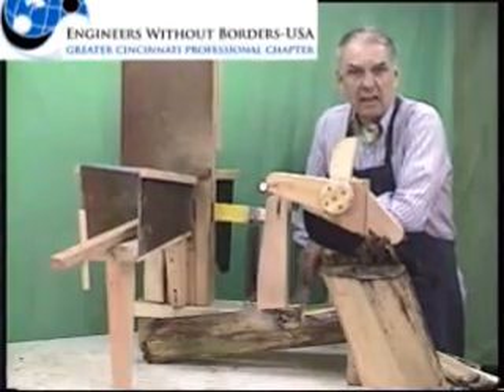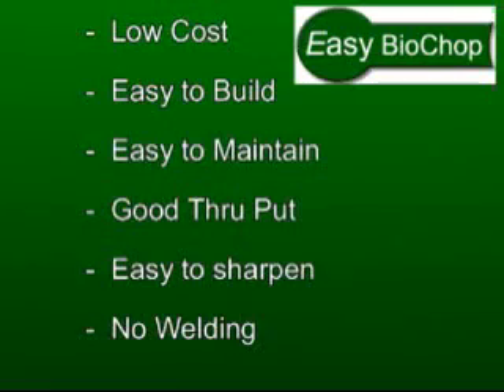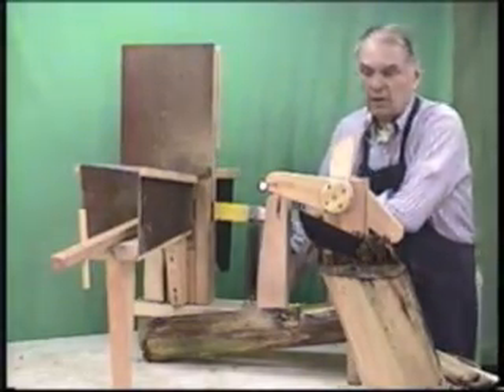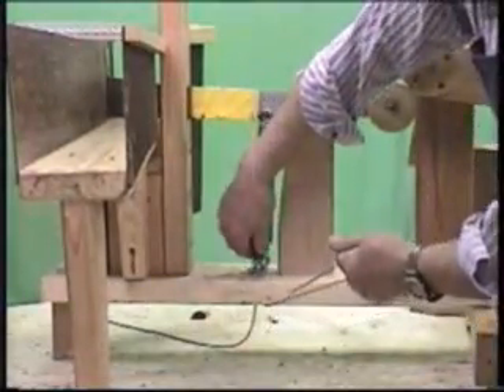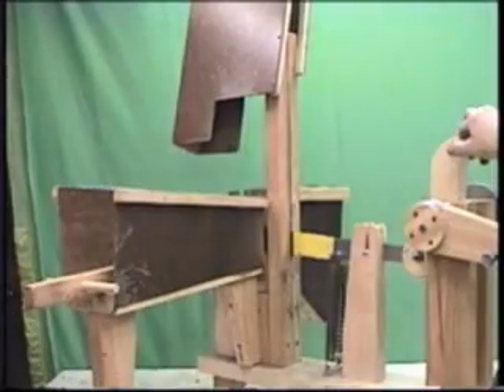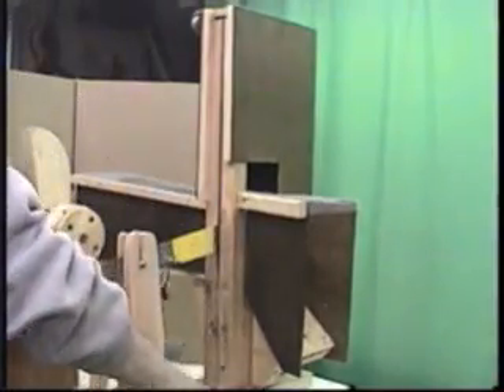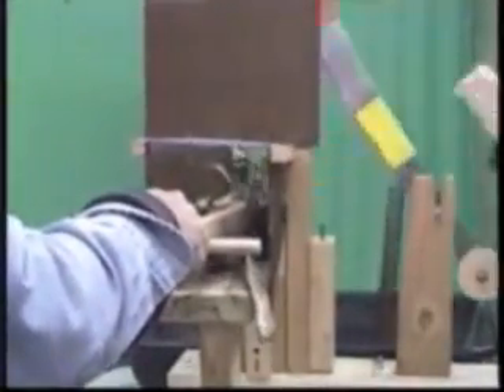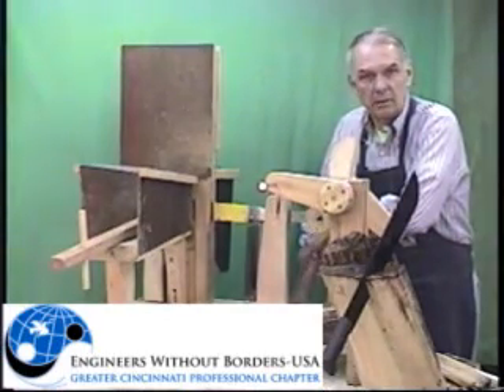Easy BioChop, Wet-Dry Biomass-Silage Chopper-Cutter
A Wet-Dry Chopper-Cutter for preparing biomass for the production of biomass fuel briquettes. Easy to operate, easy to build, easy to maintain, made from wood, low cost and requires no welding.